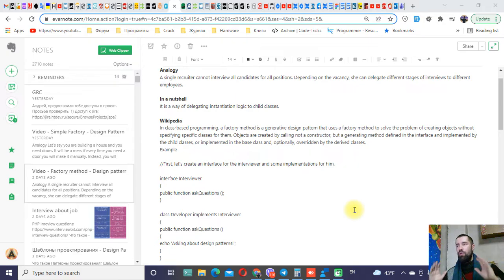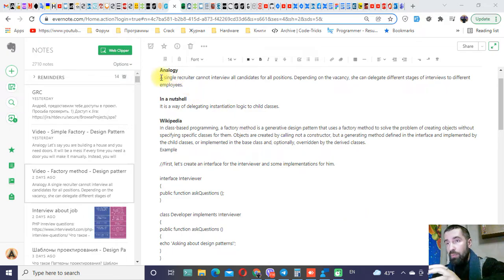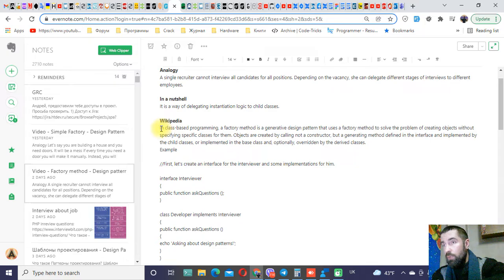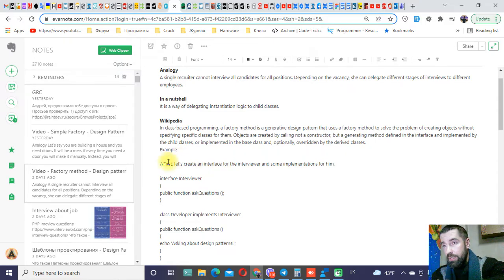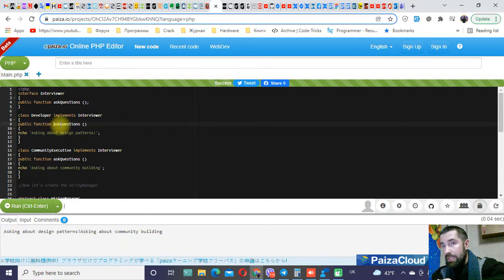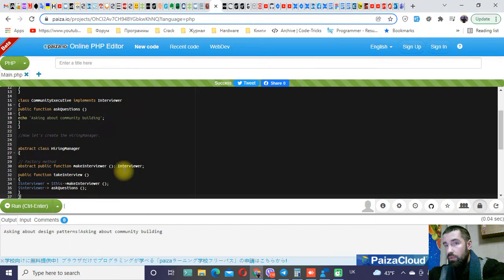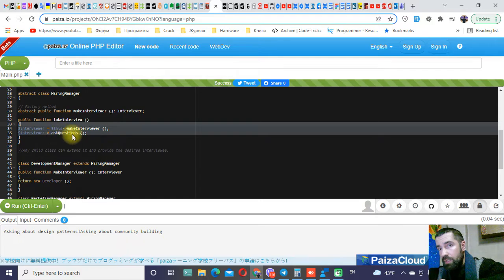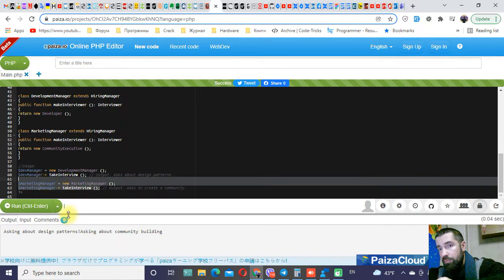Factory Method - Design Pattern in PHP | OOP Design Patterns | What and How to use it?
1:28 - Analogy
A single recruiter cannot interview all candidates for all positions. Depending on the vacancy, she can delegate different stages of interviews to different employees.

1:51 - In a nutshell
It is a way of delegating instantiation logic to child classes.

1:59 - Wikipedia
In class-based programming, a factory method is a generative design pattern that uses a factory method to solve the problem of creating objects without specifying specific classes for them. Objects are created by calling not a constructor, but a generating method defined in the interface and implemented by the child classes, or implemented in the base class and, optionally, overridden by the derived classes.

2:39 - Example

10:37 - When to use?
This pattern is useful for some general handling in the class, but the required subclasses are dynamically determined at runtime. That is, when the client does not know which subclass he may need.